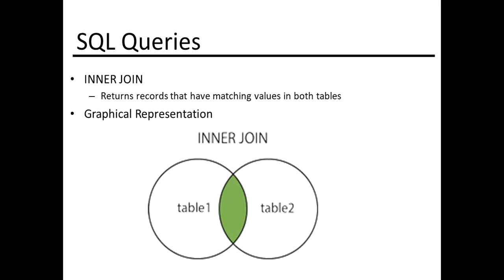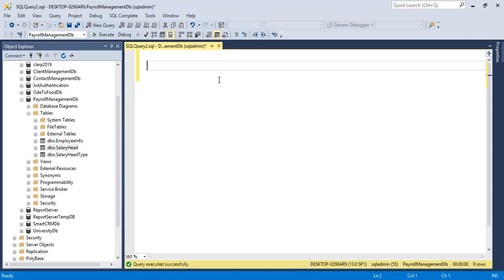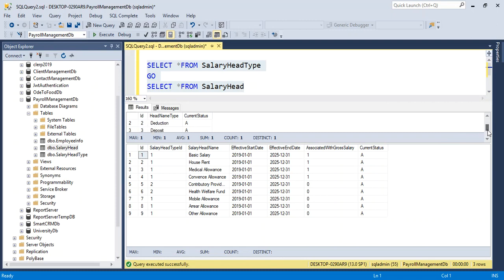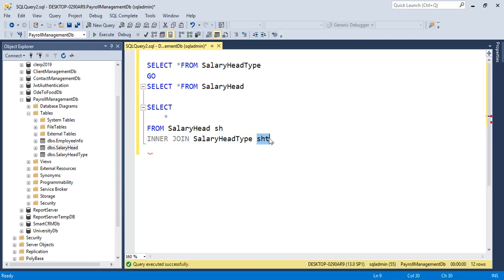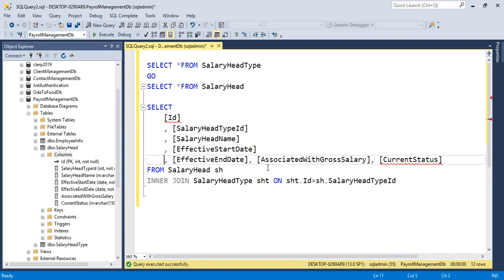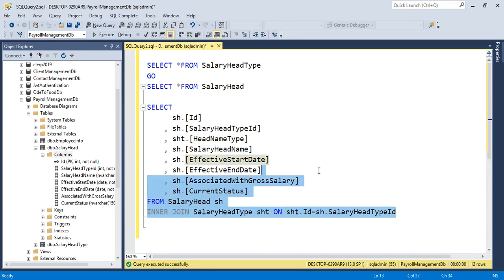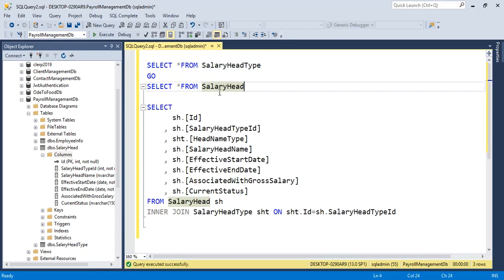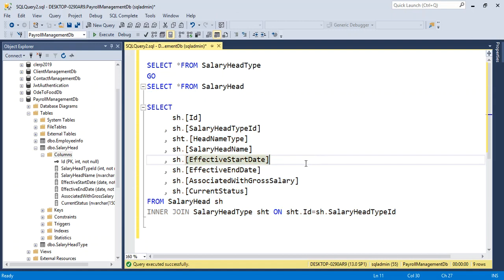How to use INNER JOIN in SQL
In this course we will understand about the INNER JOIN in SQL

INNER JOIN
-Returns records that have matching values in both tables

Searchable Keywords
How do you use inner join in SQL?
SQL JOINS Tutorial for beginners | Practice SQL Queries using JOINS - Part 1
SQL Joins Explained |¦| Joins in SQL |¦| SQL Tutorial
SQL Tutorial - 29: SQL JOINS
Inner Join, Left Join, Right Join and Full Outer Join in SQL Server | SQL Server Joins
SQL INNER JOIN explained
Como hacer un INNER JOIN en SQL Server entre dos o mas tablas con Management Studio
Inner Join, Left Join, Right Join - MYSQL
Interview SQL Query On Joins | Campus Preparation | Solve Any SQL Query | JOINS
Inner Join in SQL | Understand how inner join works internally in oracle SQL database
SQL Tutorial - SQL Join | SQL Inner Join | SQL Joins Tutorial
Complete SQL JOINS For Beginners | SQL JOIN Queries with Examples | SQL Tutorial in Hindi 11
SQL JOINS Interview Question | What does different SQL Joins return?
SQL Joins | SQL INNER JOIN in Hindi | With Practical Example | SQL Tutorial
SQL - Joins (Inner Join, Left Join, Right Join, Full Join and Self Join)

@rejawebs  @MSSQLDBAsLife   @Microsoft   @MSSQLBI_Tutorial   @tsqlssis7932   @SQL   @sqlquery   @sqlquery4042   @sqlinsertdeleteupdate  @Amit.Thinks   @biwithmina7066  @Programming Only @playwithcode  @mycodingproject43